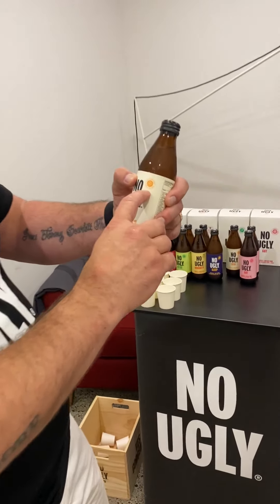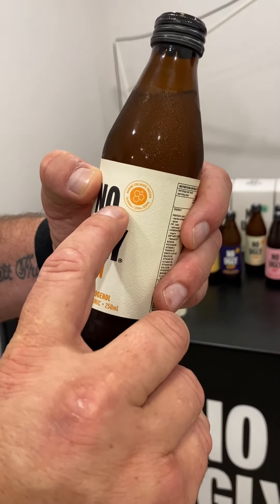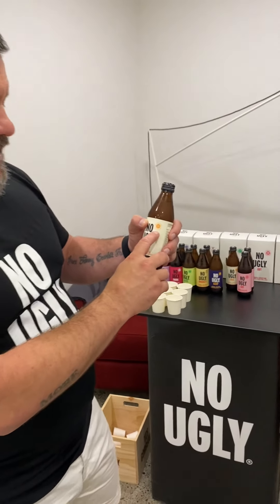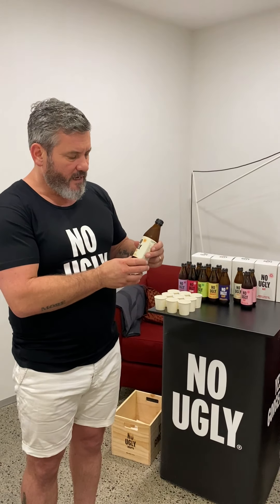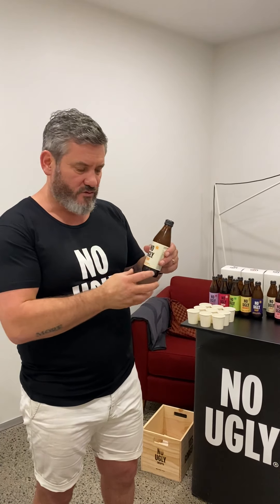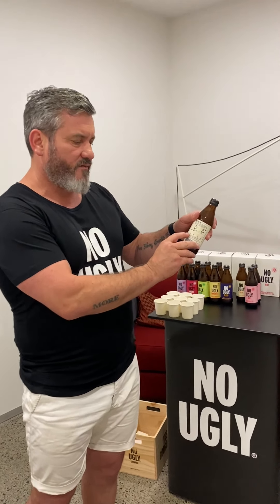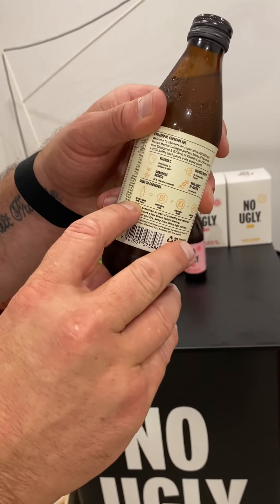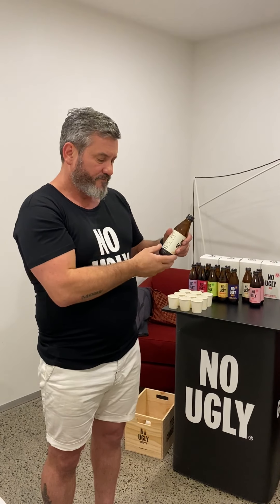No Ugly Skin Tasting Tutorial.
If you're wanting to know all about the functional benefits of No Ugly Skin, watch Aaron talk about the key points so you can effectively communicate with shoppers in-store.